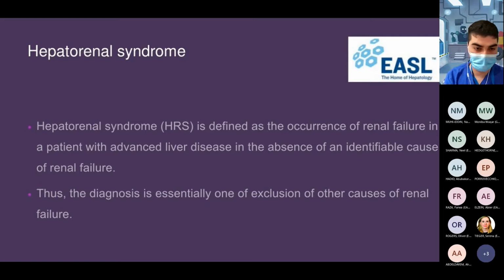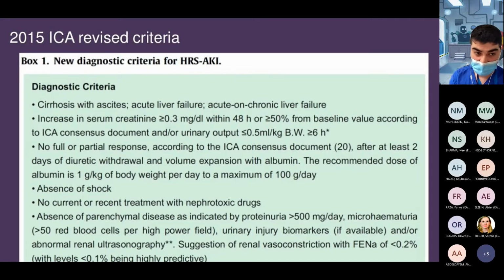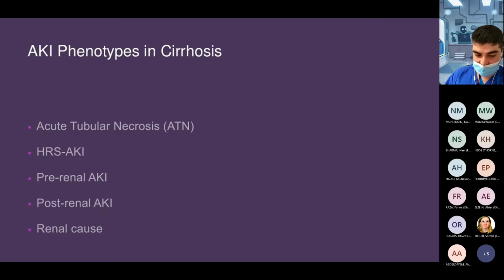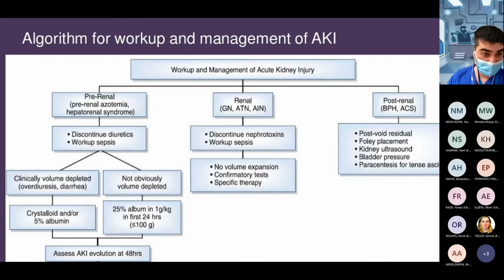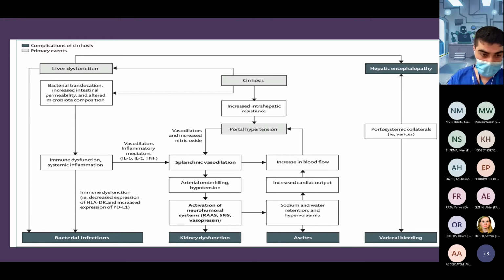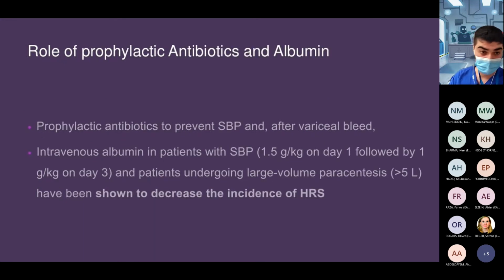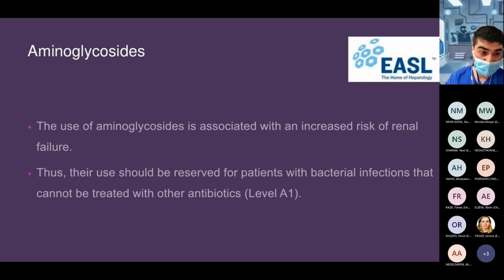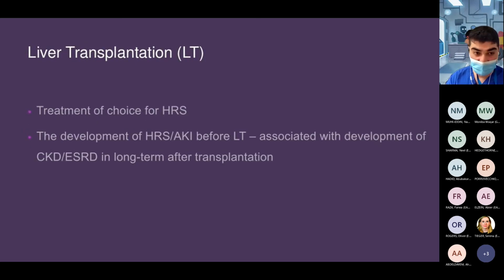Dr Fawad Khattak - ‘Hepatorenal Syndrome’